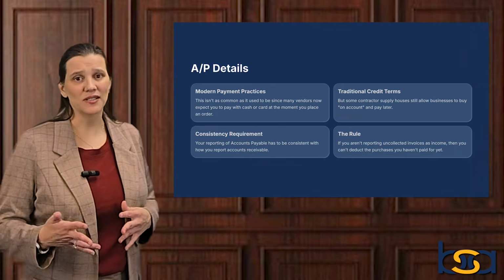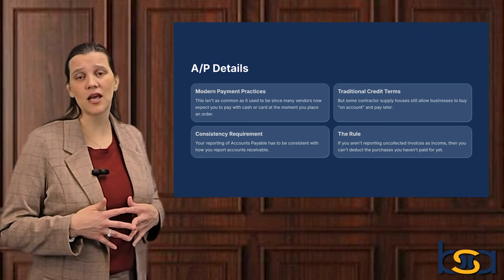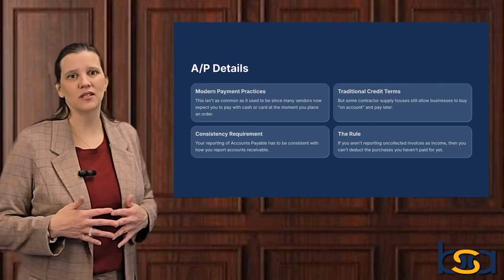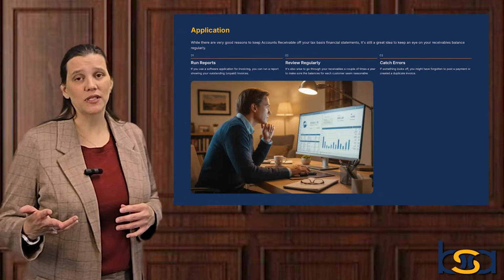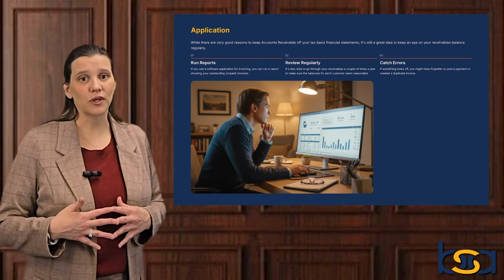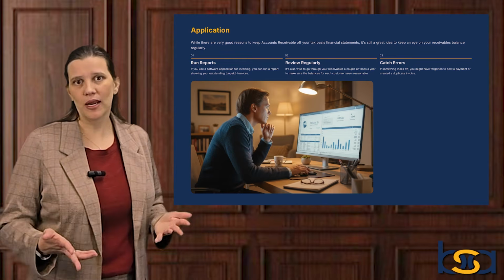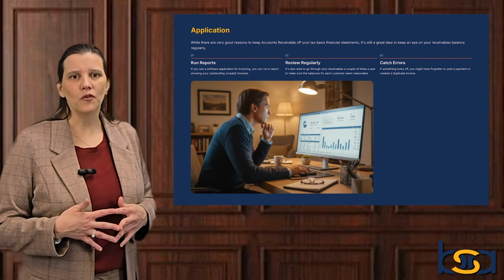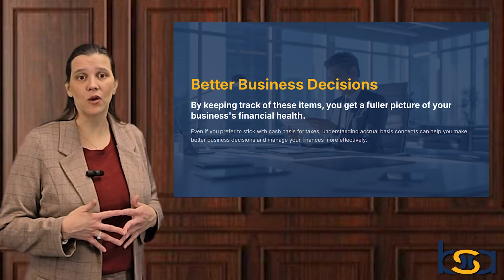Understanding Accrual Basis: What Every Small Business Owner Needs to Know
What’s the deal with accrual basis accounting, and why do certain items show up on some Balance Sheets but not others?

In this video, we break down the most common accrual-basis items—Accounts Receivable (A/R) and Accounts Payable (A/P)—and explain why most small business owners won’t see them on cash-basis (tax-basis) financial statements.

In this video, you’ll learn:

What Accounts Receivable really means and how unpaid invoices are treated under accrual accounting

Why most small business owners don’t want to pay tax on income before cash is collected

How Accounts Payable works and when vendor purchases are deducted

Why A/R and A/P must be reported consistently

How tracking receivables can improve cash flow and prevent billing errors

Even if your business uses cash basis accounting for taxes, understanding accrual basis concepts helps you:

Monitor unpaid invoices

Spot missing payments or duplicate invoices

Get a clearer picture of your business’s financial health

👉 This video builds on our Balance Sheet series and explains items that may not appear on your financial statements—but still matter for managing your business.